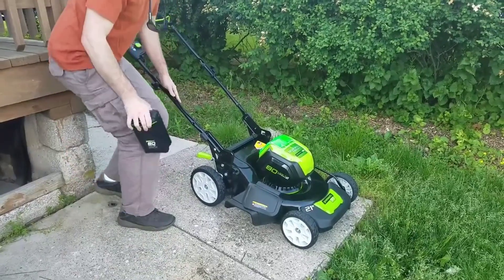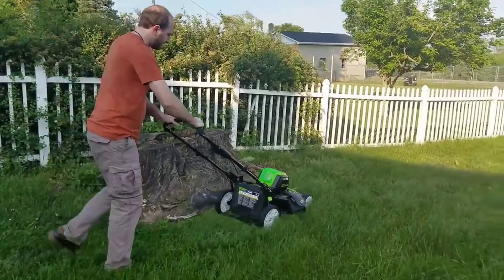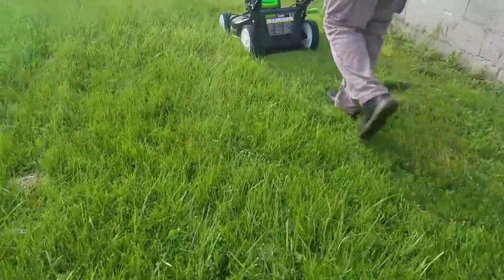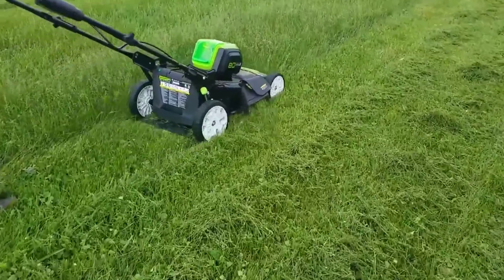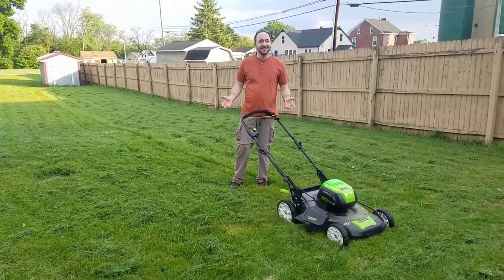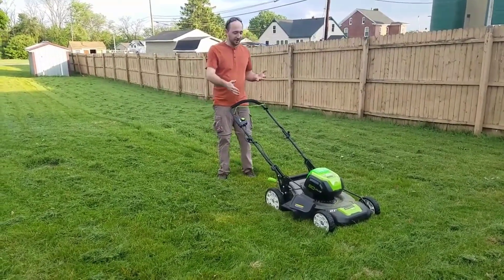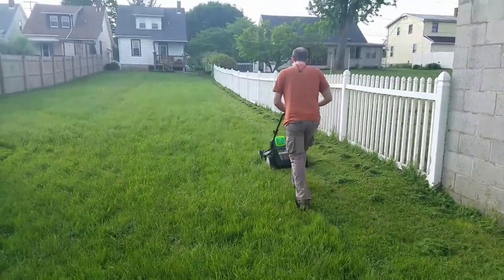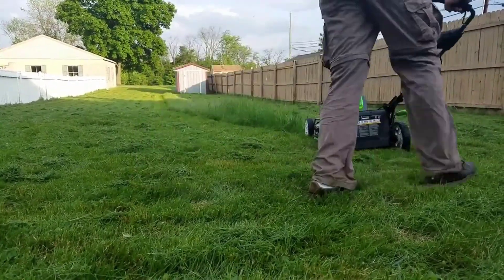Review Greenworks PRO 80V Cordless Lawn Mower 2019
Greenworks PRO 21-Inch 80V Cordless Lawn Mower, 4Ah Battery and Charger Included 2501202

GreenWorks Pro 80V System offers a range of commercial grade tools for the professionals and those who just want more power. This 21-inch cordless lawn mower features a durable steel deck, large 10-inch rear wheels, and Smart Cut load sensing technology. Light weight and easy to use, it has a single lever height adjustment and 3-in-1 operation for mulching, bagging, and discharging. Designed for durability and heavy duty jobs, it features a brushless motor that delivers the power and performance of a 160cc gas engine. With an extra battery on hand, you can now rip through grass in the neighborhood without the hassle of gas. Compatible batteries currently include a 2ah (model GBA80200) and 4ah (model GBA80400) battery and rapid charger (model GCH8040). The 2ah battery charges within 30 minutes so you can get back to work and finish that job. The 4ah battery charges within 1 hour.